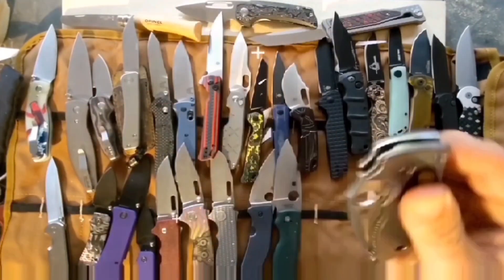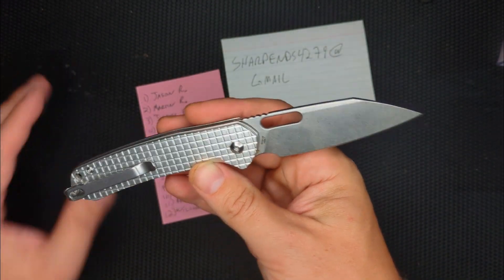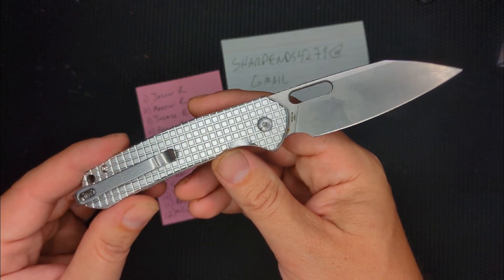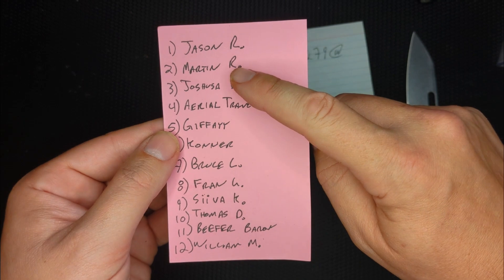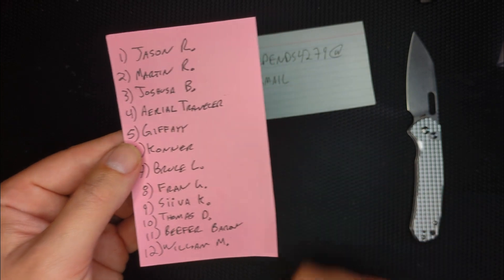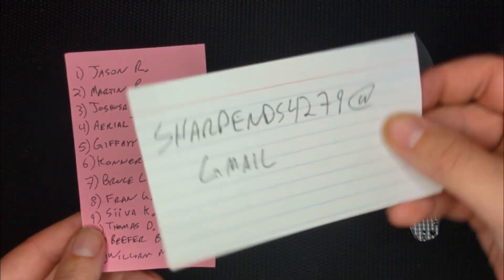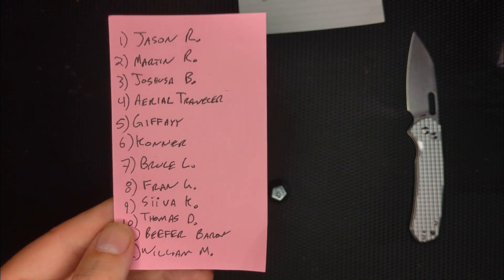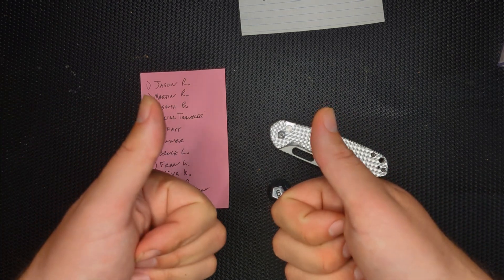Knife Giveaway Drawing! And an Announcement?!?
Thank you so much for supporting the channel! You're the best!

Favorite Budget Knives:

Vosteed Raccoon
CJRB Prado
Pyrite Light
Miguron Velona
RAT 1
RAT 1 D2
RAT 2
Sencut Serene
CJRB Pyrite
CJRB Ekko
Miguron Moyarl
Miguron Centurion black
Hogue Deka drop point
Hogue Deka reverse Tanto
Spyderco Endela
Keryx black Micarta
Keryx PVD
Keryx Green Micarta